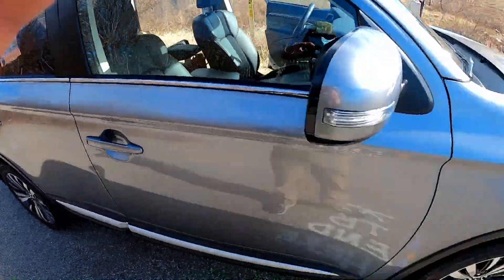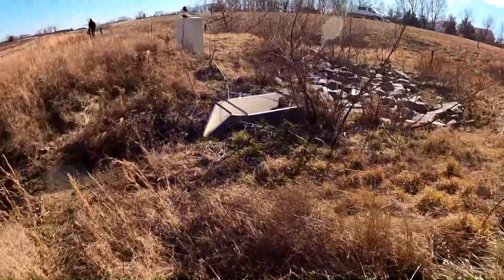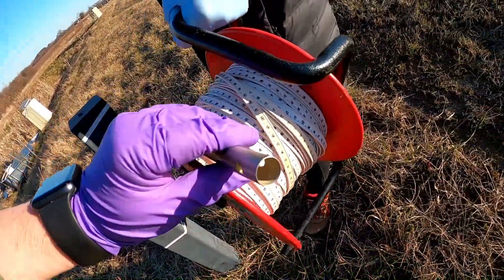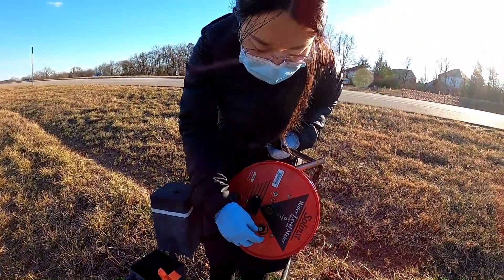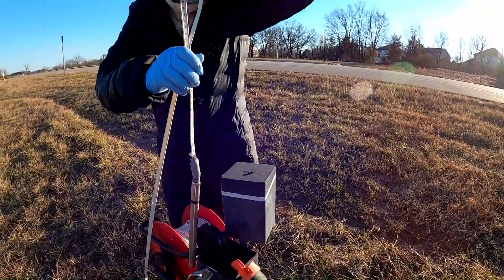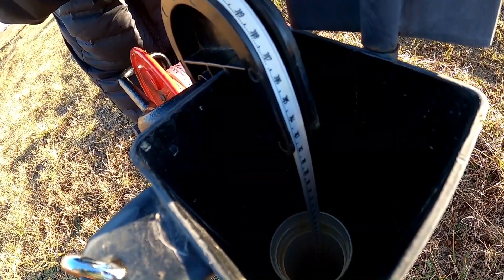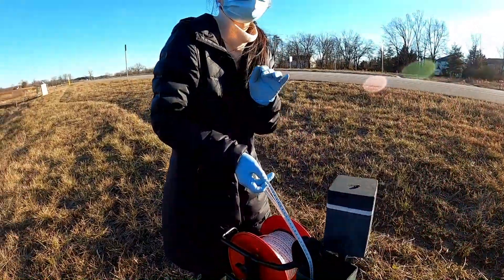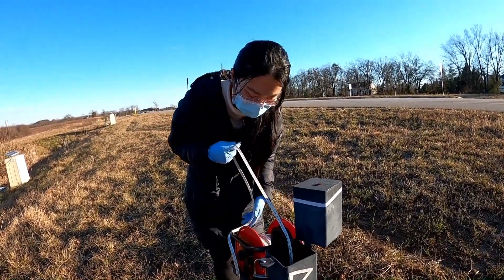Groundwater Monitoring: Measuring Groundwater Elevations and Taking Samples - Live Demonstration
Hello and thank you for joining us today for our first live demonstration video!  We head out to our green infrastructure field lab where we demonstrate how to take groundwater elevations, how to prepare a well for sampling, and, of course, how take groundwater samples.  A huge thank you to our guest speaker for her help and expertise!